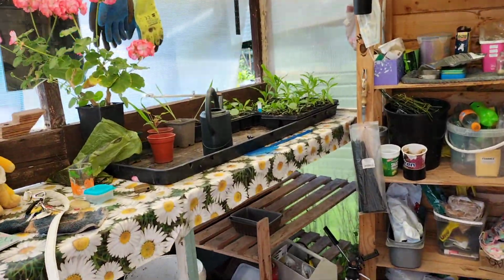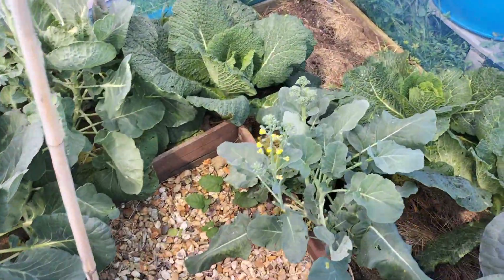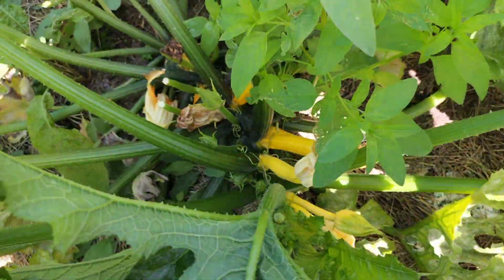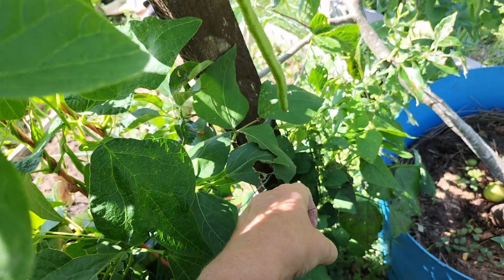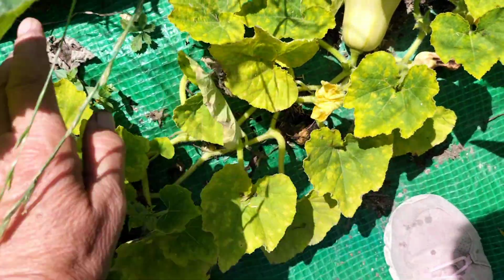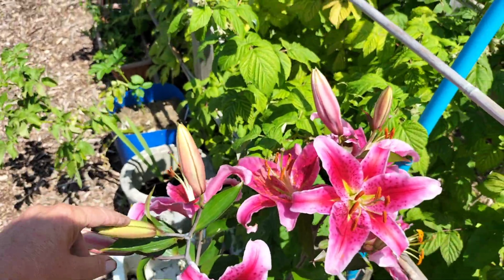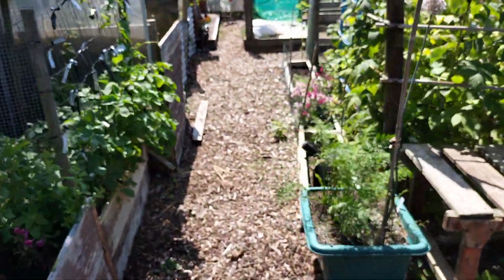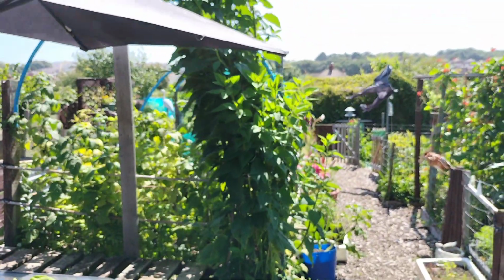BIG harvest down at the allotment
well that was back breaking but I did it...